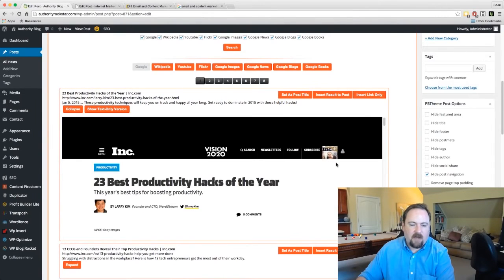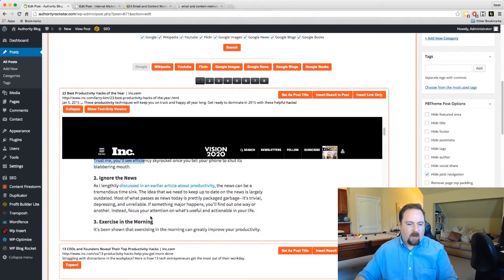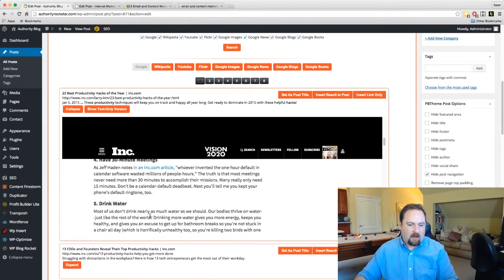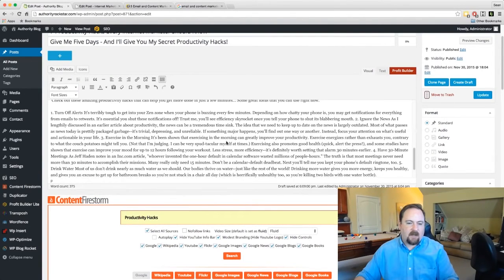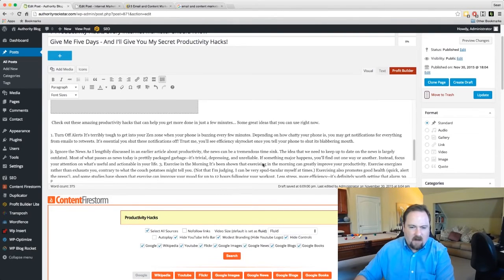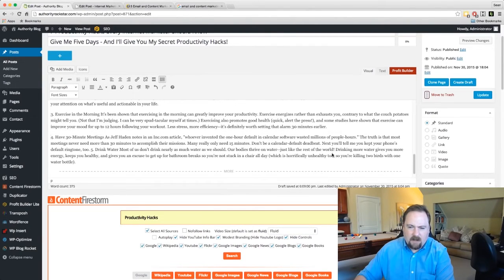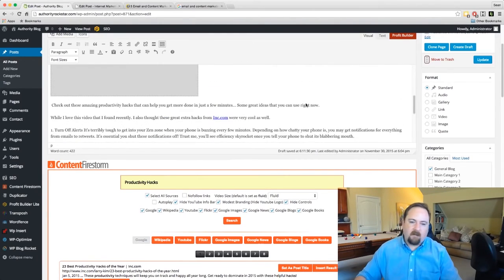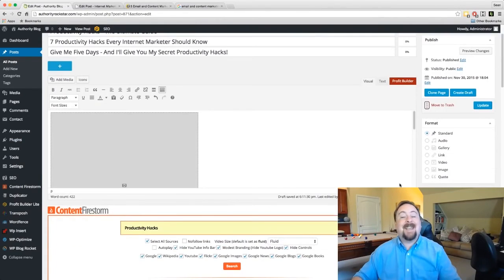WP Blog Rocket Sneak Peek Demo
(Goes live on Dec 8th at 11 am EST)